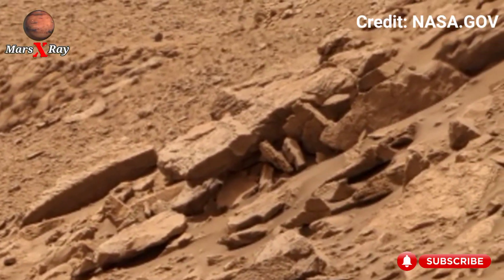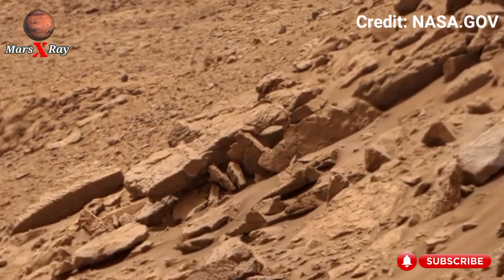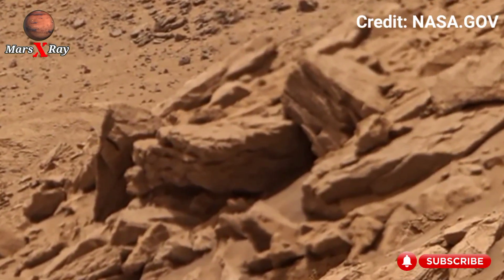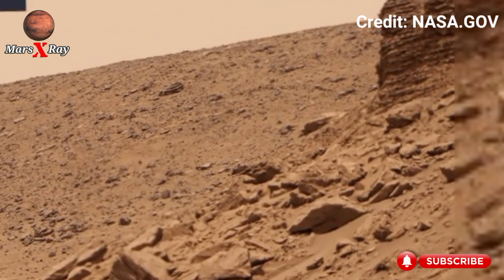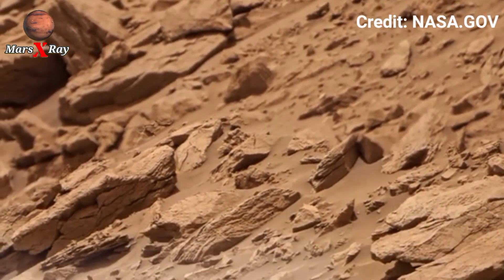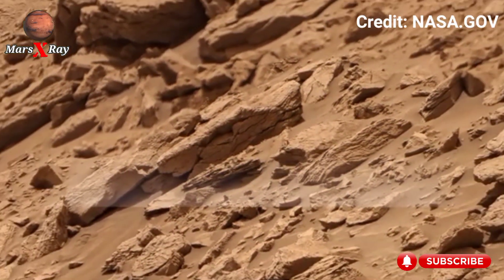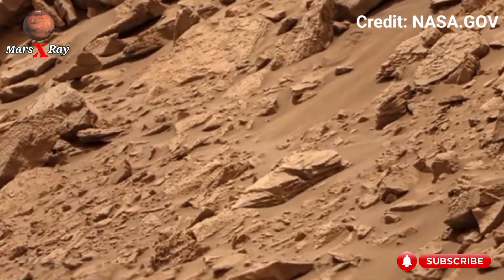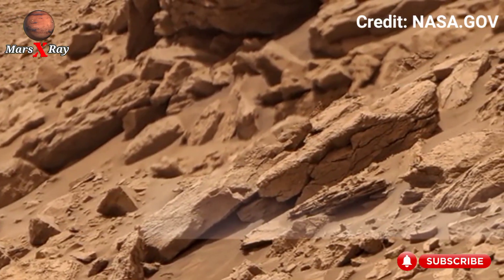NASA Mars Rover Captures Most Shocking 360° Footage of Mars in 4k: New Mars Discovery Sol 1569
Thanks ❤❤

CREDIT: nasa.gov